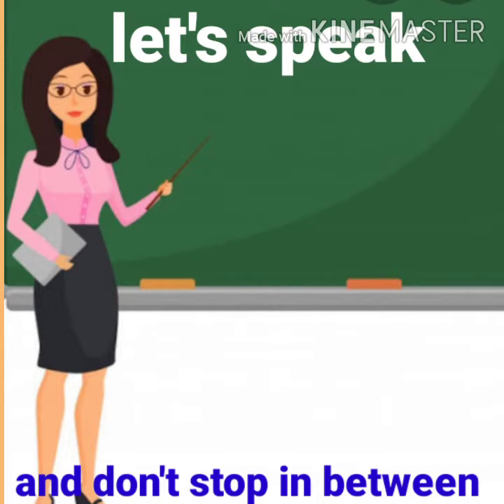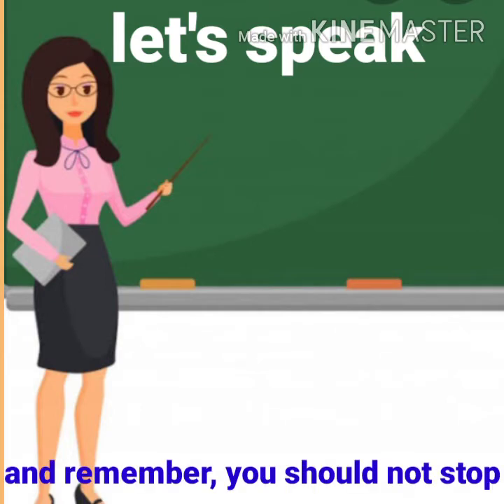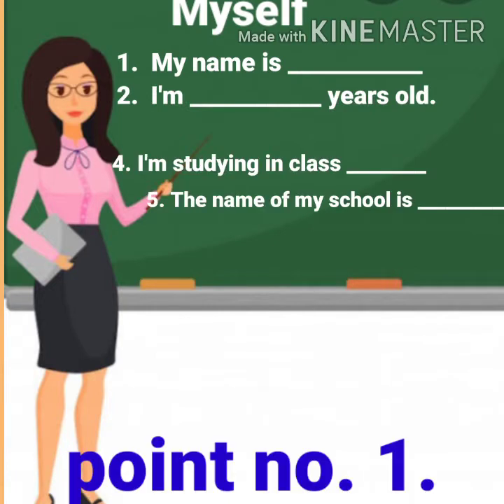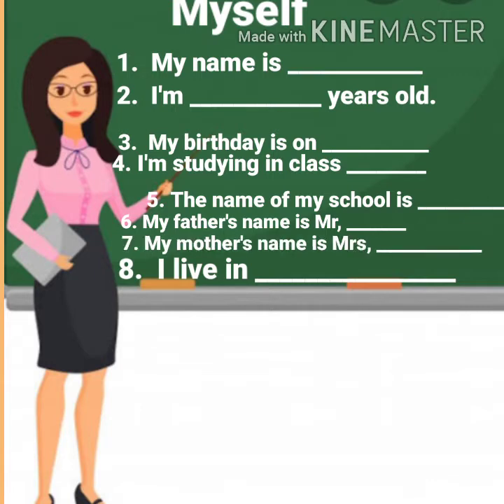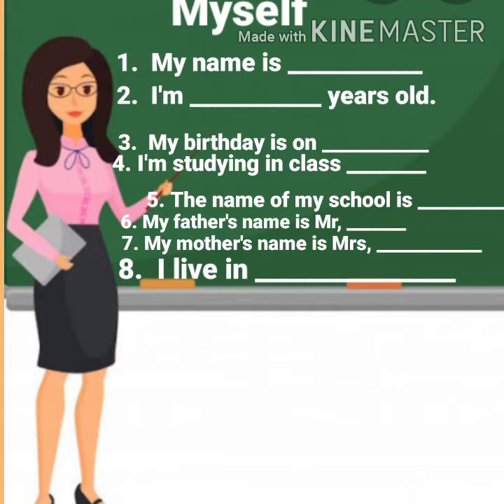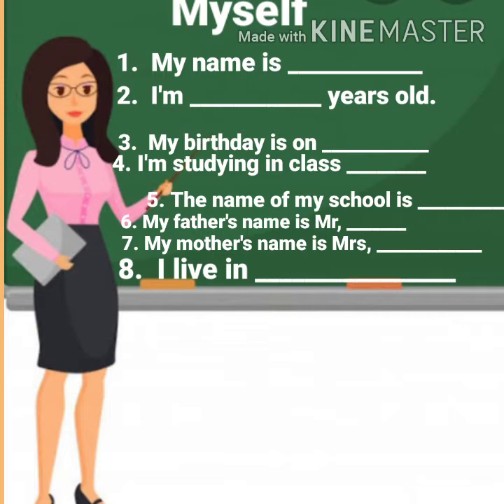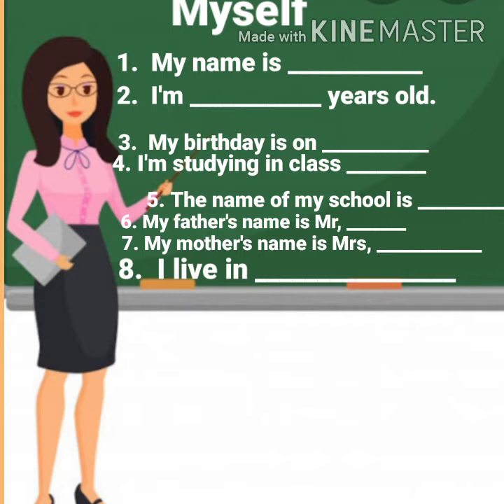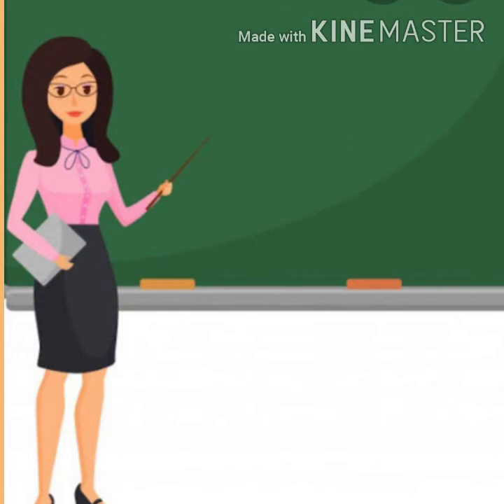LKG ENGLISH conversation. (Diya Mukherjee. DNS. Fri)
For LKG kids.